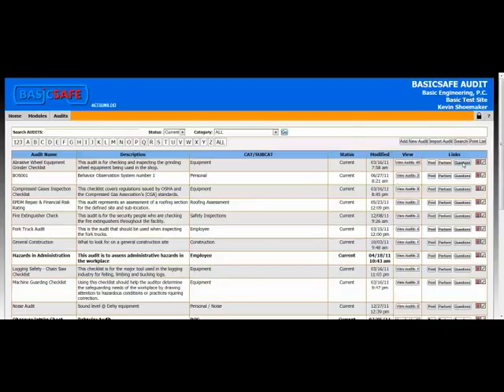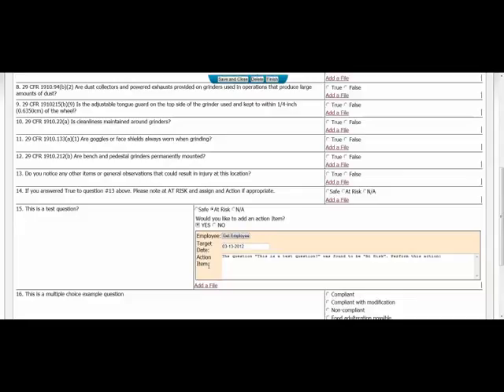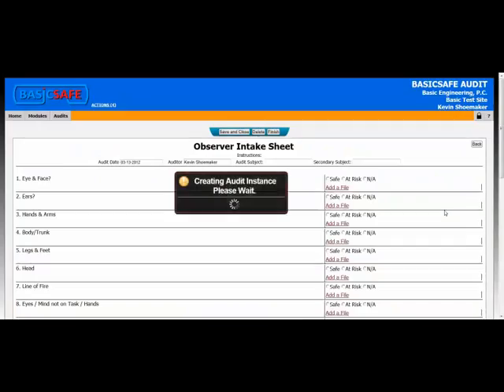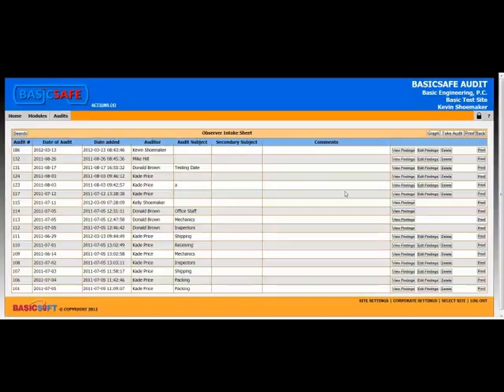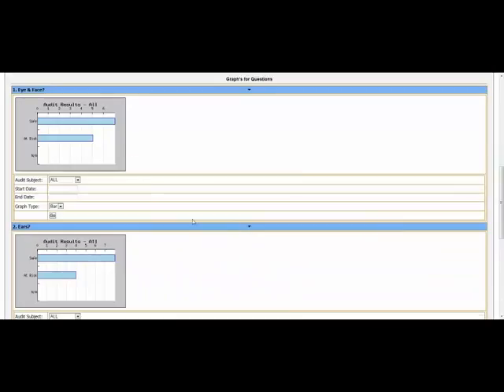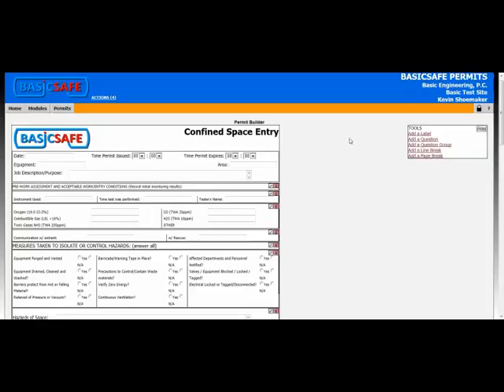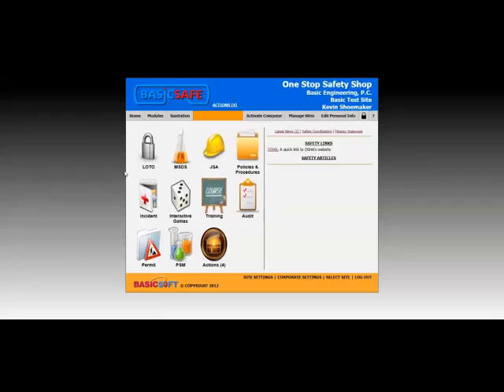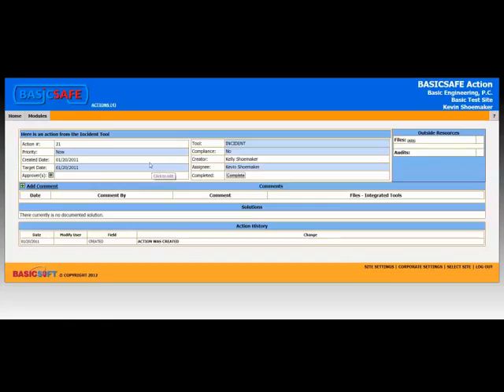Vigilant Webinar 4 of 5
Audit, Permit, PSM and Action modules